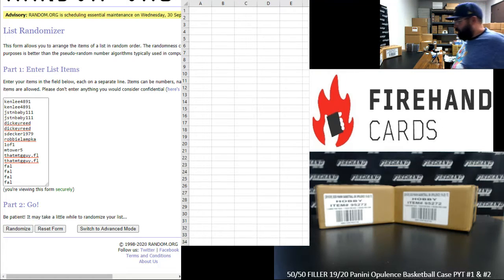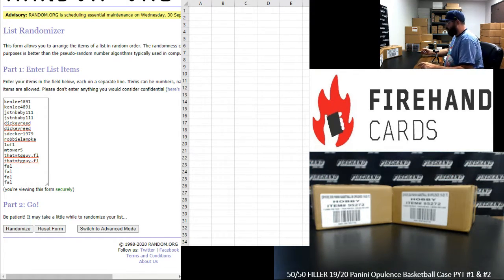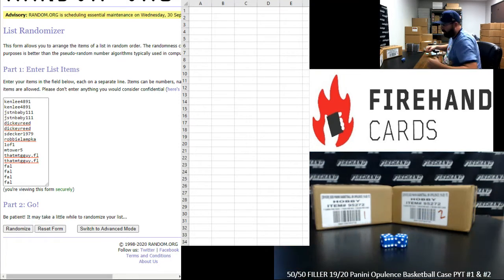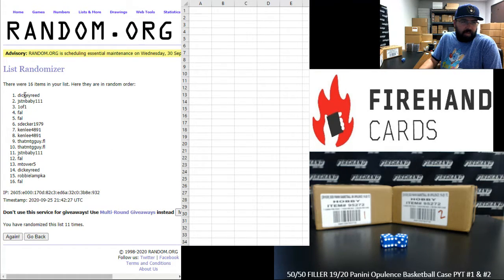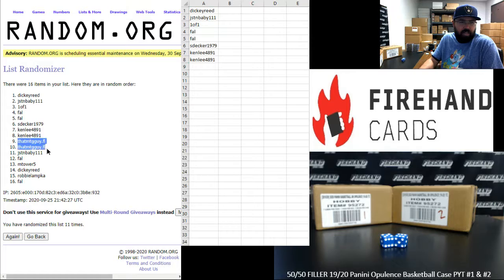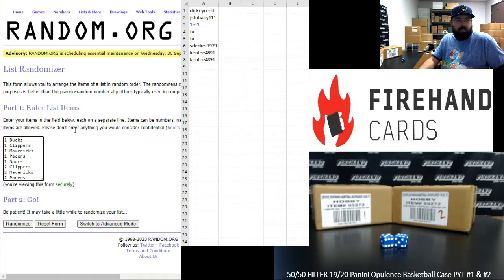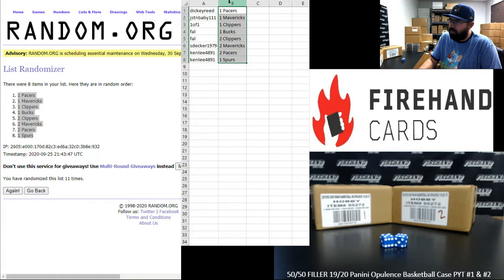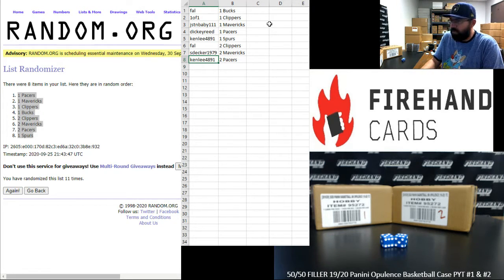9/25/2020 50/50 FILLER 19/20 Panini Opulence Basketball Case PYT #1 & #2